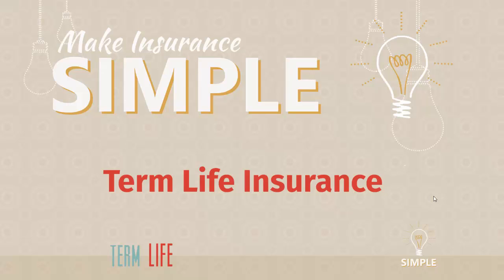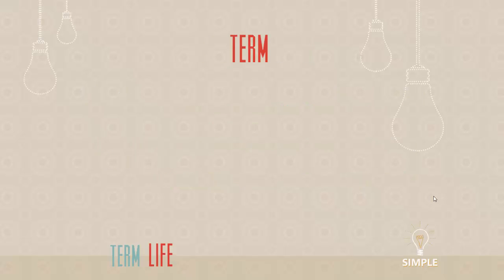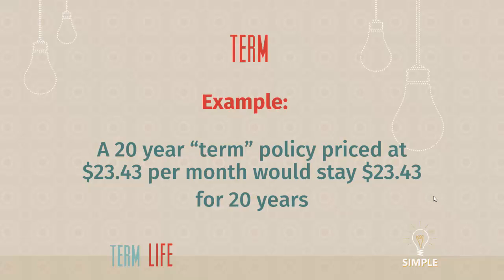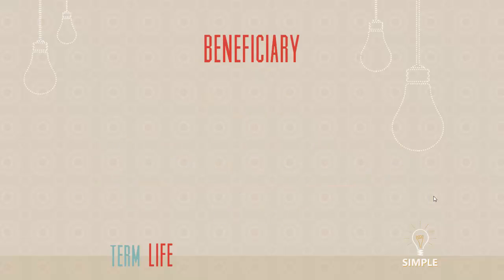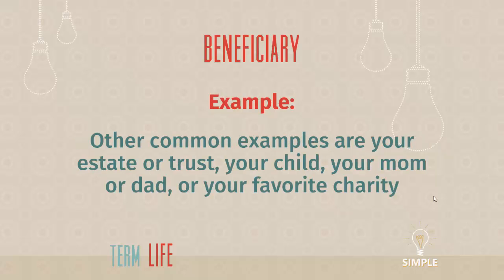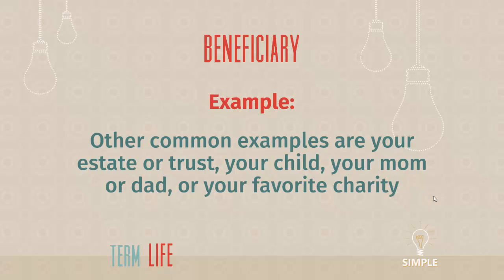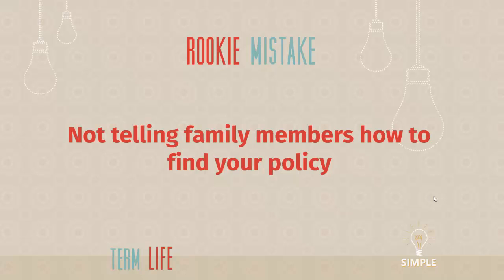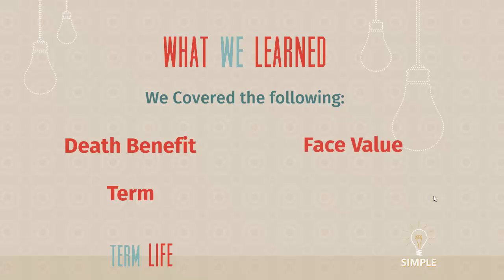Term Life Insurance Explained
This video is the essential overview of Term Life Insurance.  We address four topics: Death Benefit, Term, Face Value, & Beneficiary.

It’s a quick and easy to understand overview of Term Life Insurance.

Here's a breakdown of where each topic is:
Intro: 0:00

What You'll Learn: 0:13

Death Benefit 0:28

What does Term Mean 0:55

Face Value 1:50

Beneficiary  2:42

Rookie Mistake  4:48

What We Learned  5:44

Other Shine Videos  6:14

Please Subscribe & Share  7:18